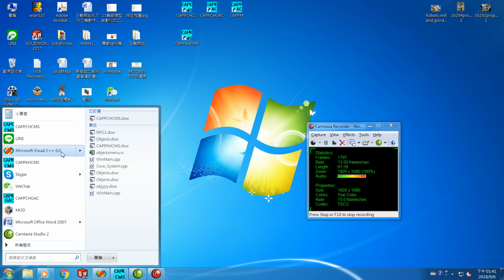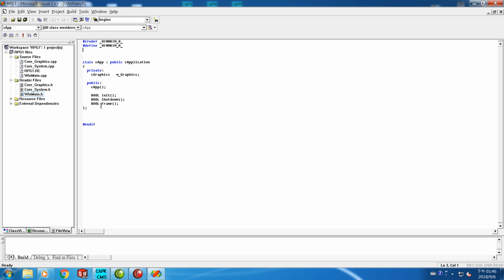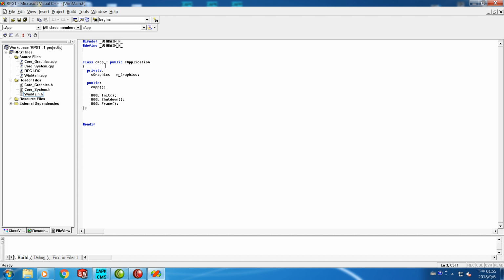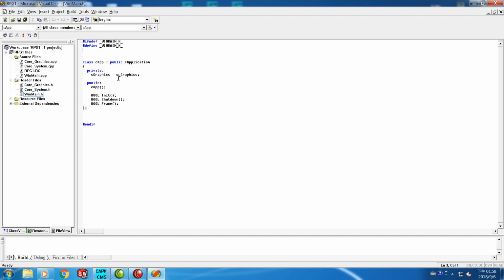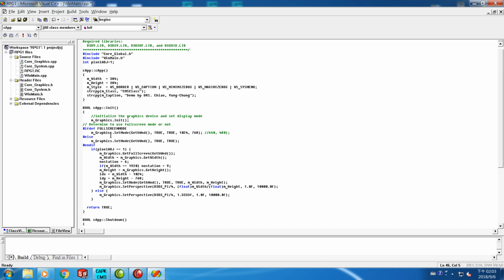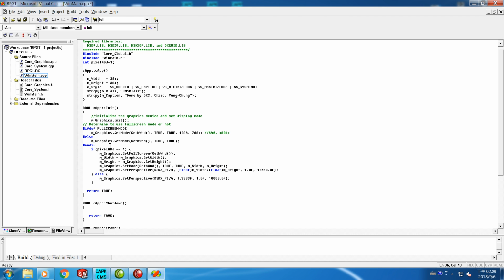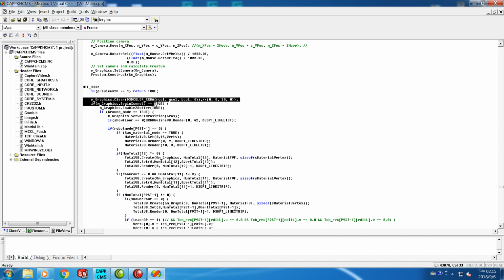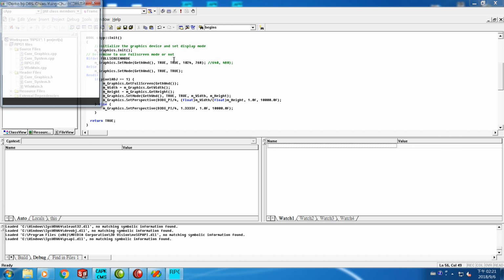Chiao's Automation How To Prepare Drawing In RPGSTART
Doing something before drawing